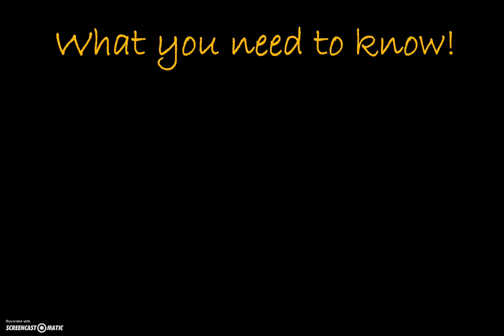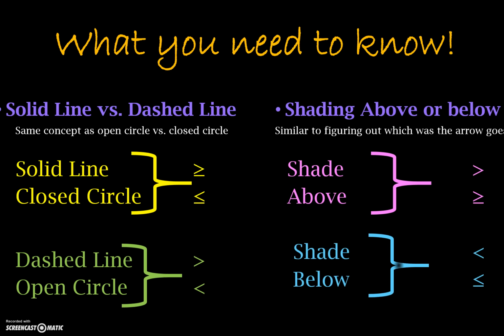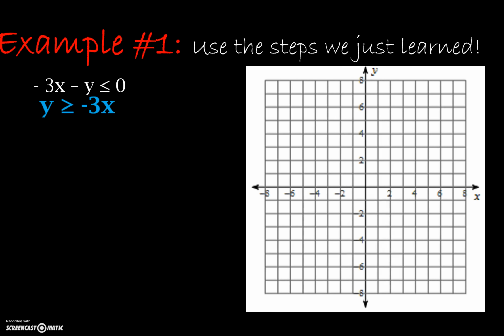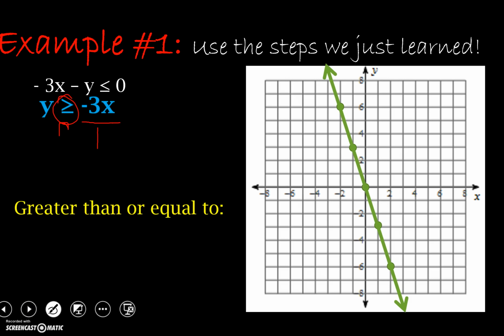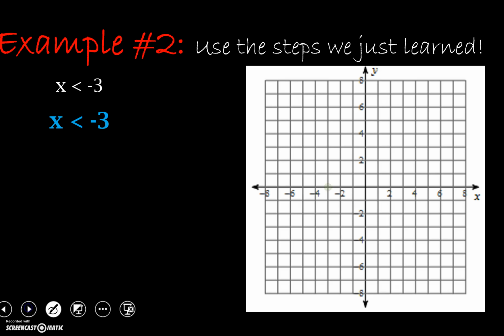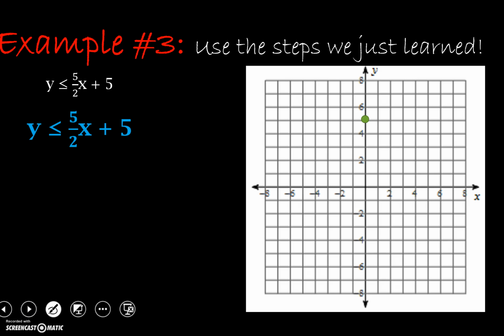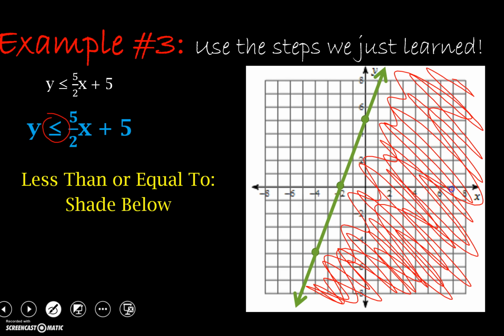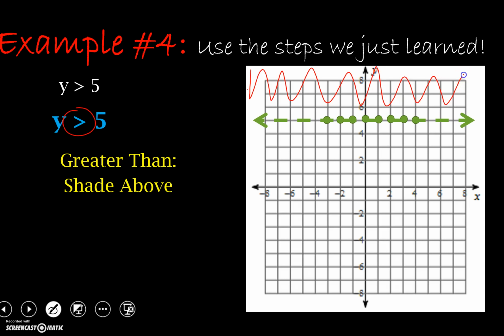7 Graphing linear inequalities